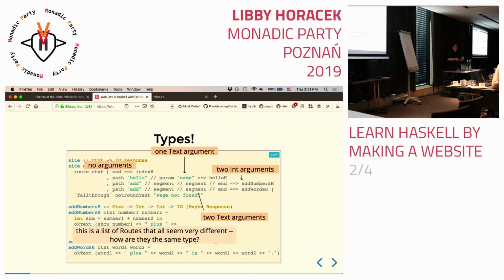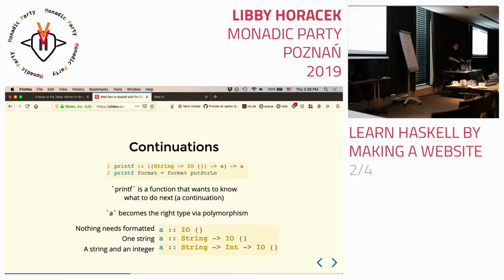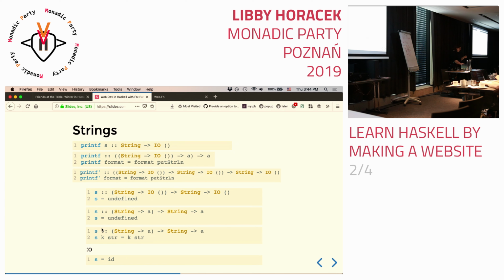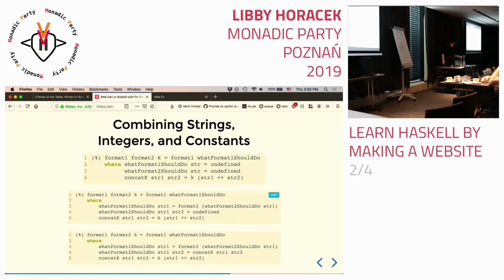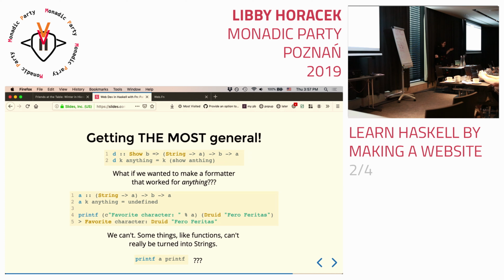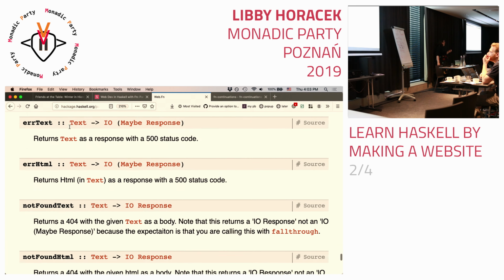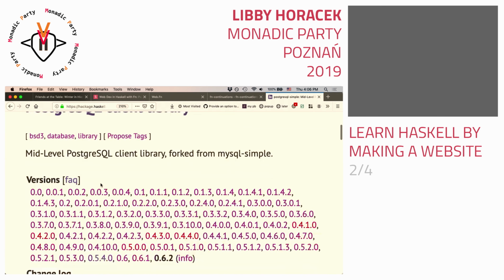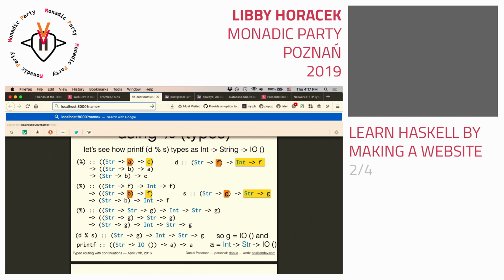Libby Horacek - Learn Haskell by making a website 2/4